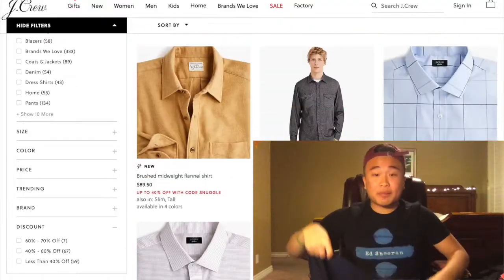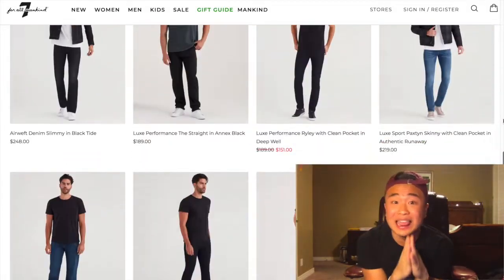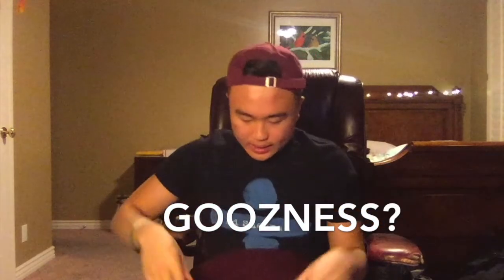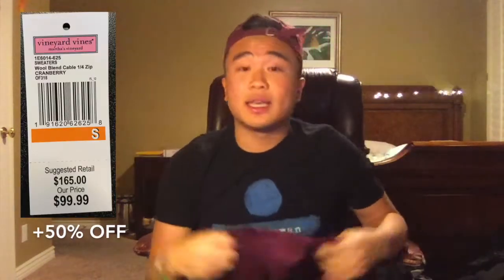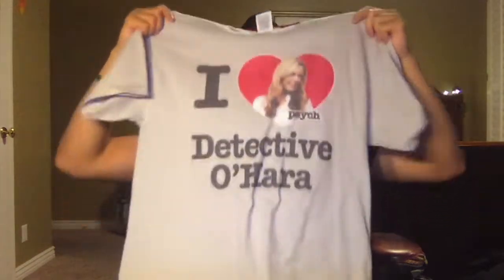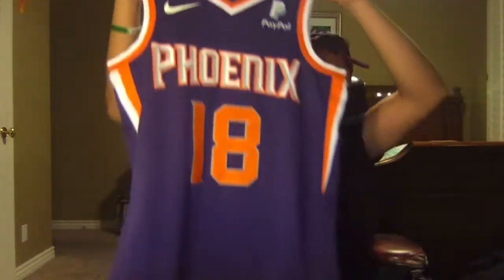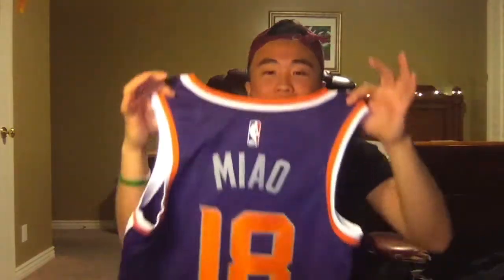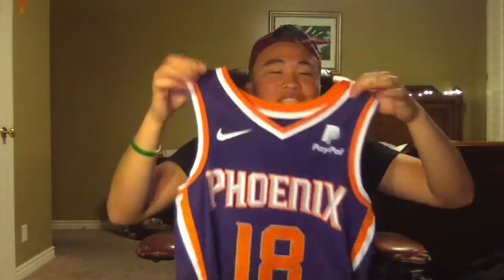HOW TO SAVE MONEY ON BLACK FRIDAY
I love you guys. Spread that positivity and spread that butter on the bread we are getting. Lets get it.

I vlog and post lifestyle videos, if you don't like me, you don't like NBA basketball.